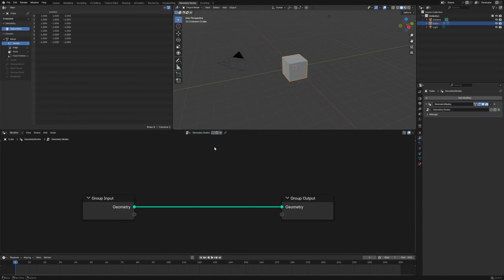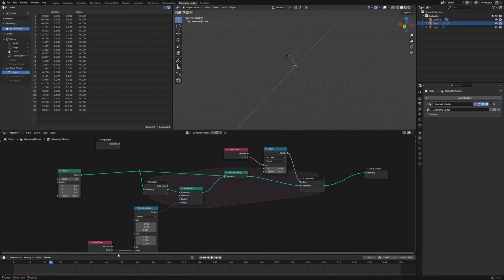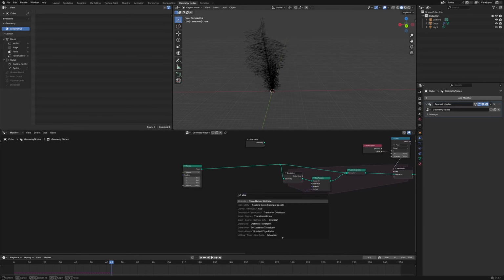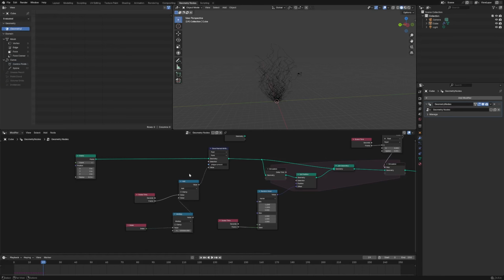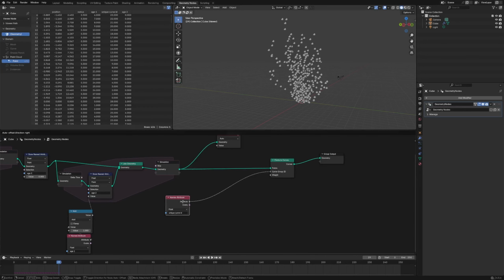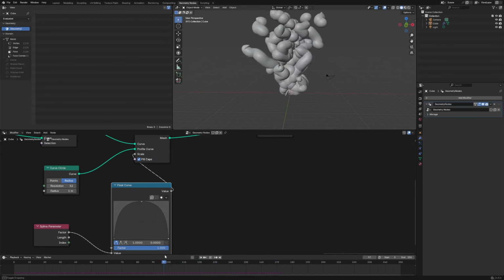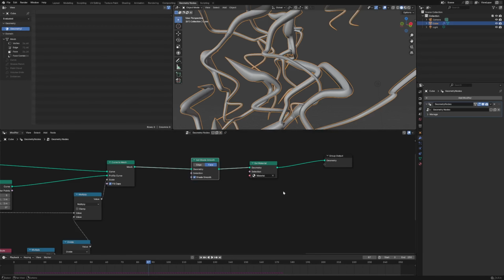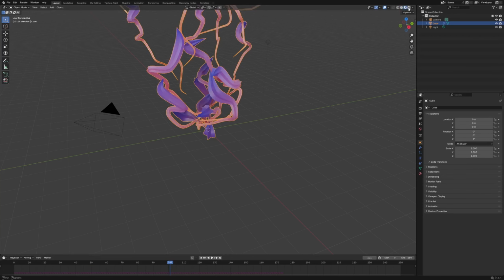Curves from Simulation Trails | Blender Geometry Nodes Tutorial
Struggle with making clean trails in Blender's Simulation Zones? This Geometry Nodes tutorial shows you the complete process for creating dynamic, procedural simulation trails. We'll fix the common problem of turning points into curves by using a clever unique ID system. You'll also learn to use two simulation zones to manage the simulation and the trails independently, controlling their age and fading them out for a professional looking abstract effect.

⏰ Timestamps:
00:00 - Introduction
00:13 - Tutorial Start
01:59 - Skipping the first frame
02:53 - Capturing particle trails with secondary simulation zone
03:51 - Making a unique ID for the spline curve group IDs
05:20 - Adding the index to the unique ID to have a more robust unique id system
07:03 - Adding age nodes for the partciles
09:07 - Remeshing the curve
10:50 - Procedural Material
14:23 - Outro

🧠 What You Will Learn:
- How to use a secondary Simulation Zone to capture and dynamically generate particle trails (02:53).
- The essential method to create a robust "Unique ID" for spline groups, allowing you to correctly convert simulation points into clean, continuous curves (03:51, 05:20).
- How to manage the lifespan of your particles and trails by adding and controlling "Age" attributes to create a fade-out effect (07:03).
- How to build a complete procedural material in the Shader Editor that uses simulation attributes like 'Age' to drive the look of your abstract fire (10:50).
- Essential troubleshooting tips, like skipping the first frame of a simulation to prevent glitches (01:59) and how to remesh the final curve for clean, render-ready geometry (09:07).